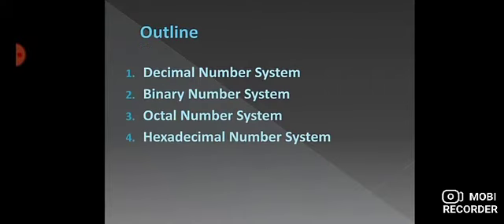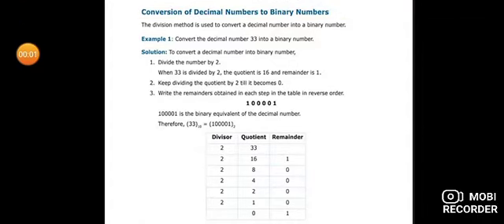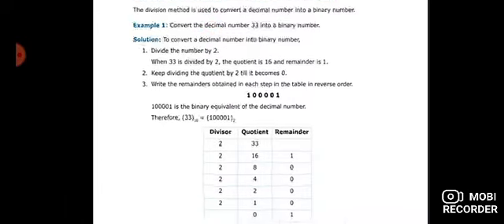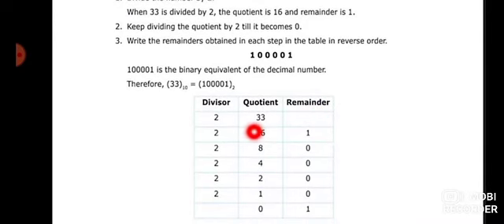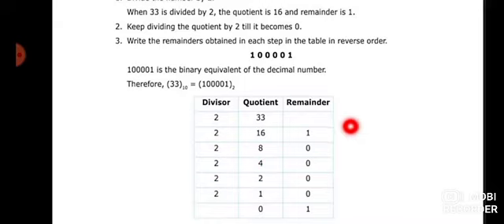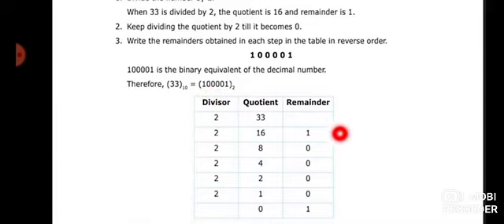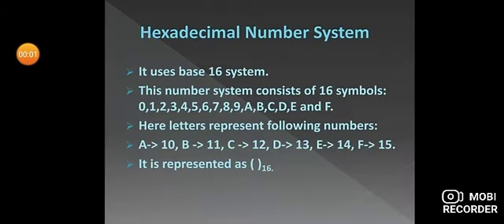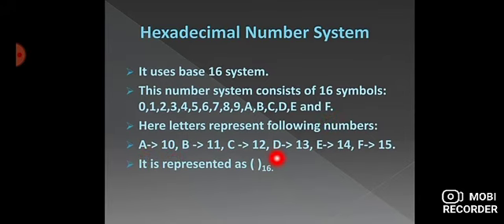Computer I Class 7 I Ch-1 Number Systems I Revision